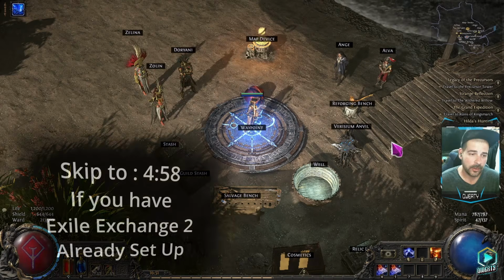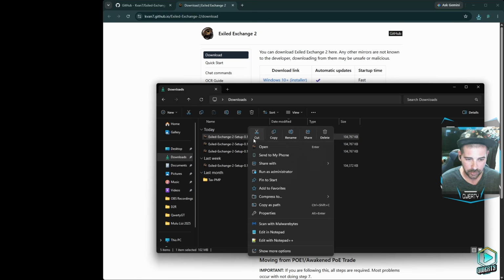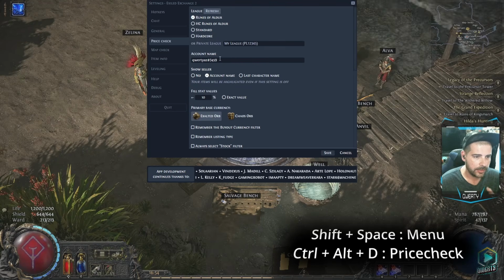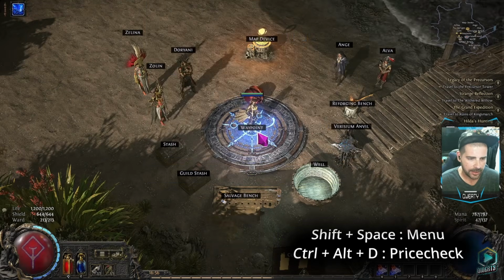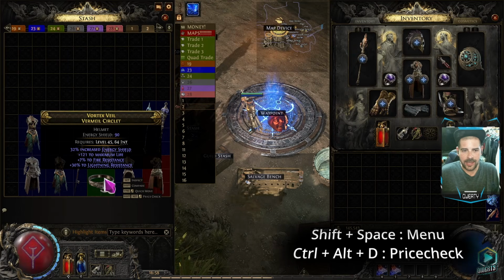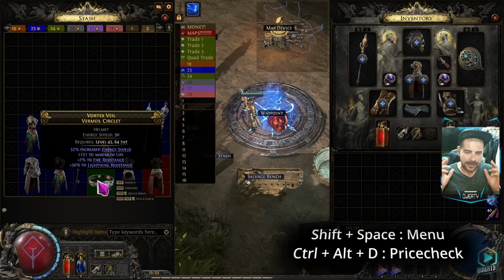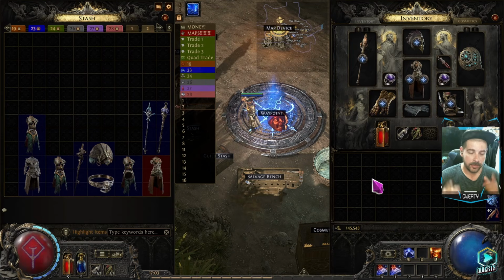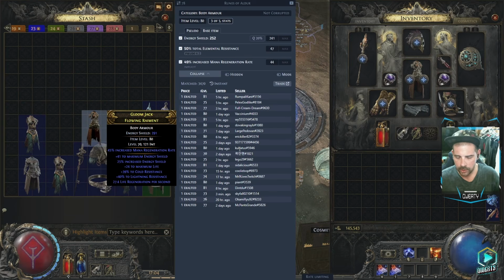POE2 - Full Stash? Is any of this worth anything? I got you.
Teaches you a mentality of how to use tools, such as Exile Exchange 2, to keep things organized.

Path of Exile 2